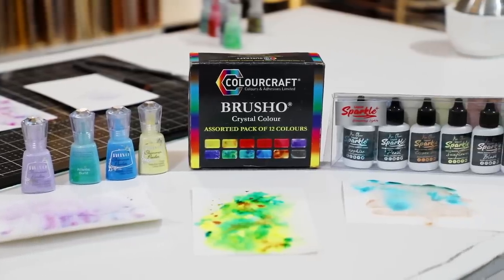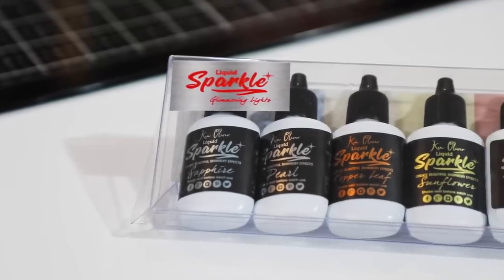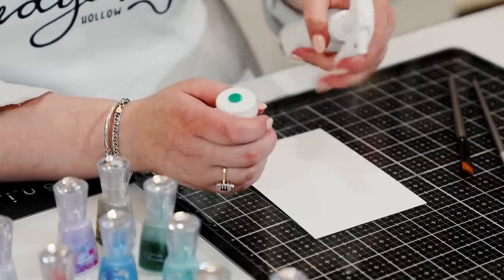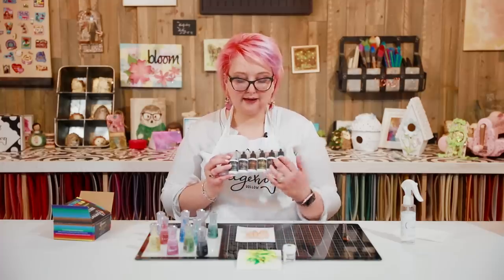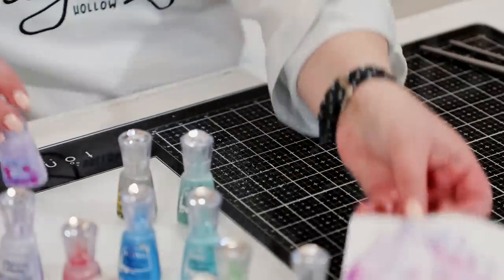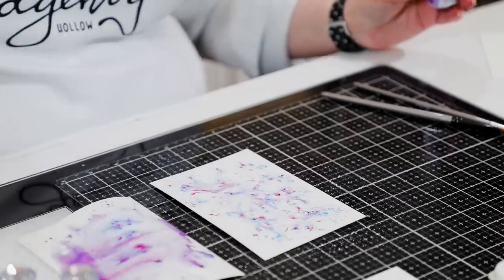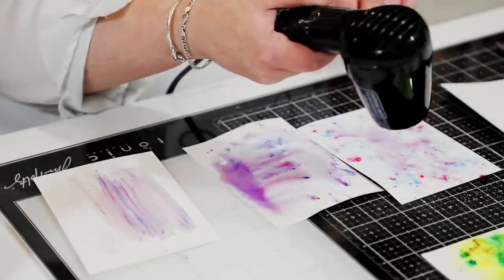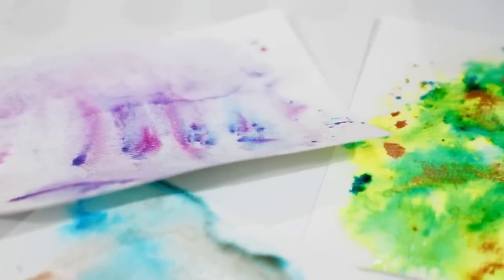Color Burst, Brusho & Nuvo Shimmer Powder Comparison + Top Tips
Become an HH channel perks member and get 10% off at Tonic Studios US & Worldwide stores every day, 10% off at Ellen Hutson, extra savings at Elizabeth Craft Designs US & EU stores, 10% at the HH store, 15% off at Art Impressions, 15% off at Sunny Studios, 10% off at Ranger Ink and more being added daily!

and code HHOcean19 expires June 18th, excludes BCF sets and Mama Elephant release sin last 30 days

[ Amazon US ]

• Colourcraft Brusho Crystal Colour Watercolors Set of 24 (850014) (Retiring)
[ Amazon US ]

[ Amazon US ]

• Yalis Colors Thumb Tacks 300-count, Colors Plastic Roundness Push Pins Decorative Tacks for Corkboard, 10 Assorted Colors
[ Amazon US ]

• Tonic Nuvo Light Mist Spray Bottle, 2 pack - Ellen Hutson LLC

[ Amazon US ]

[ Amazon US ]

[ Amazon US ]

 simon says stamp lawn fawn stampin up hero arts kens kreations creativation 2019